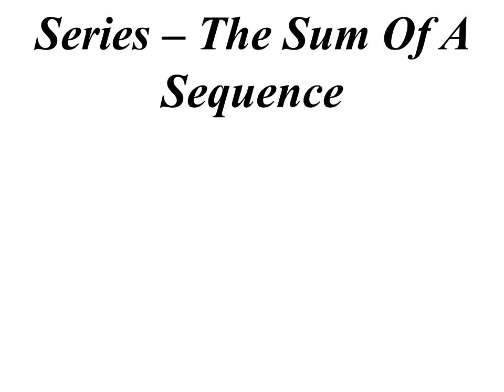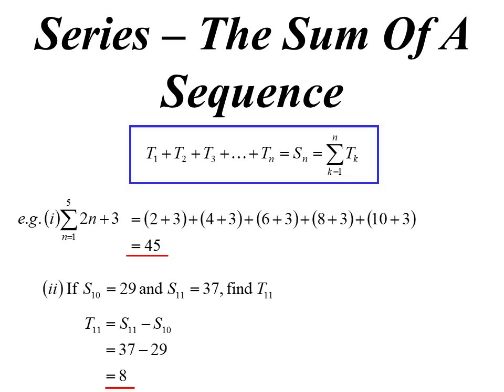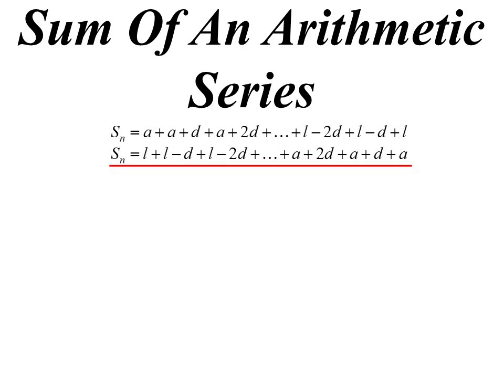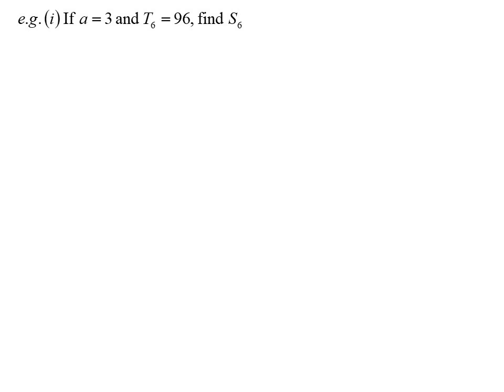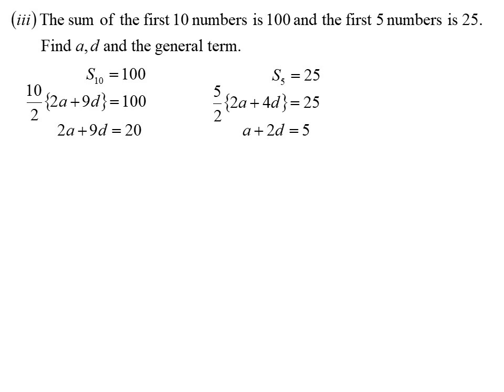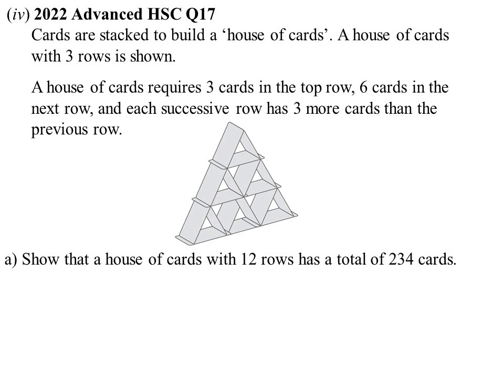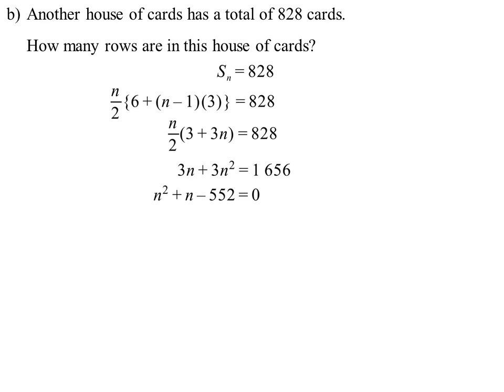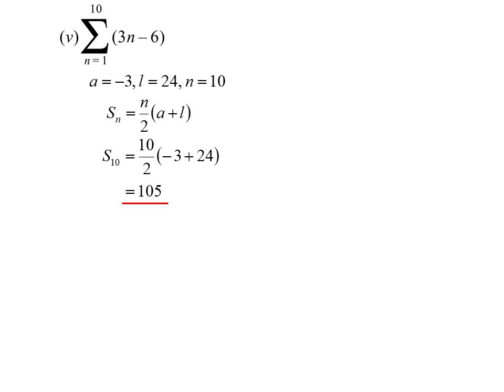12X1 T01 03 sums of a sequence 2025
Series is the summing of the terms in a sequence.